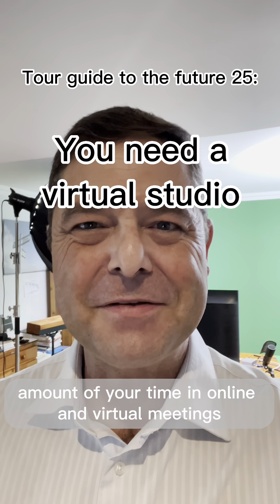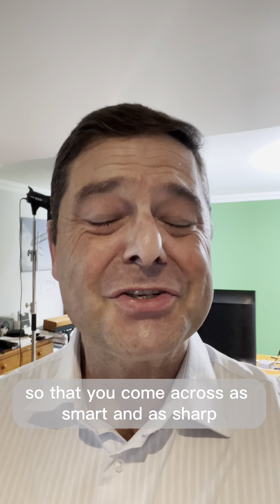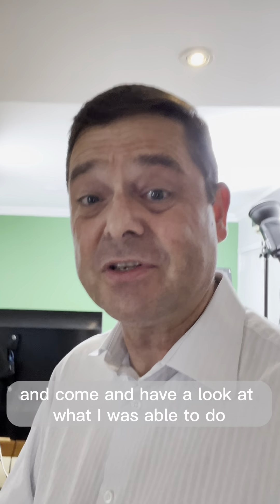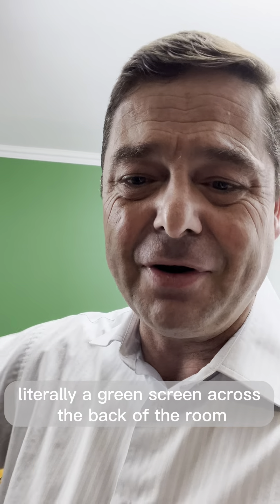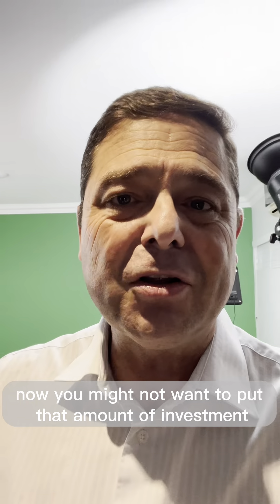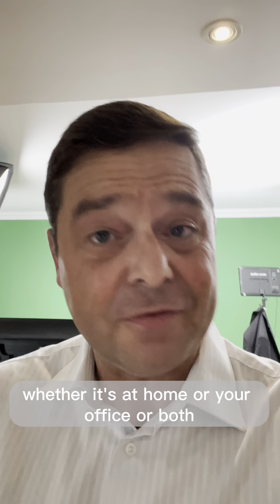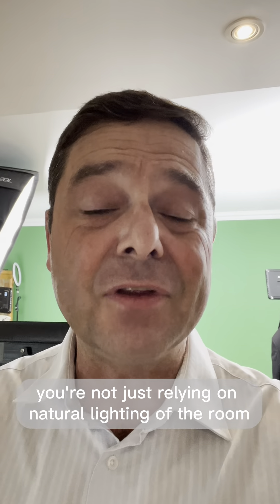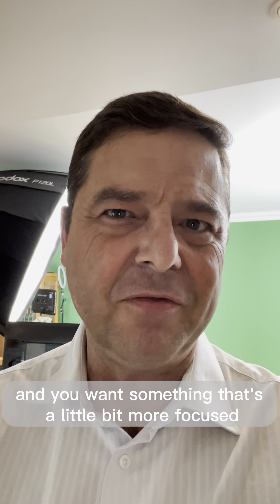Tour Guide to the Future: Ep 25: You need a Virtual studio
Although we are meeting together in person more often these days, there's no doubt that virtual and hybrid meetings are here to stay as well. You need to turn up in these meetings looking your best, and ready to deliver great value. This means you need to think about spending a bit of time and effort to create a proper "studio" space for yourself - maybe at home and at the office - that allows you to do this.

Here's a quick view of what I did, and why I think this is so important. Not just for professional speakers like me, but for everyone.

// CONNECT WITH GRAEME AND THE TOMORROWTODAY TEAM

// PODCAST AND VLOG
Insights into the trends that will shape how we work in the future, and practical resources to help you make them a reality today.

//WORK WITH GRAEME
Let's start a conversation to find out where I can make the biggest impact in your journey to being future-fit.

//ABOUT
Speaker, author and expert on the future of work, researching disruptive change and helping leaders and their teams understand and respond to tomorrow's world today. I help people make the future place of work a remarkable place for all of us.